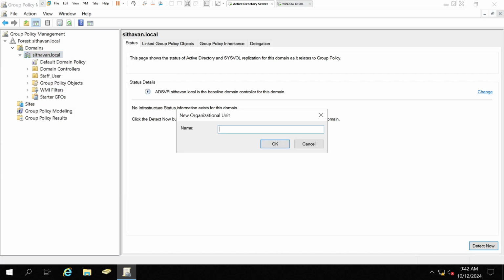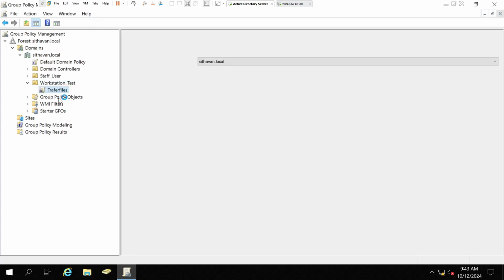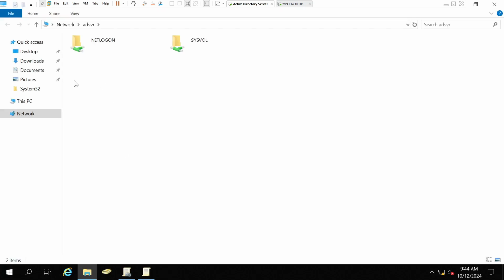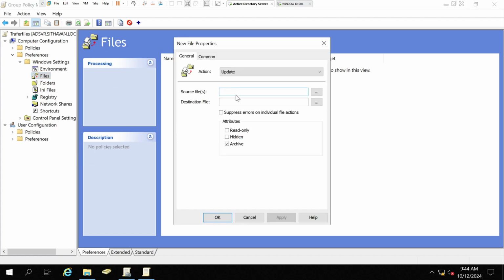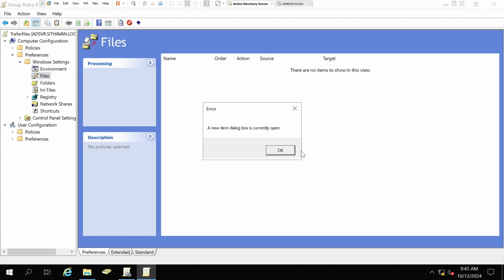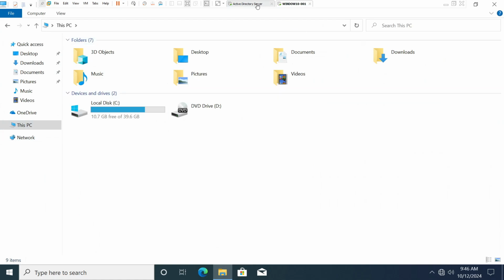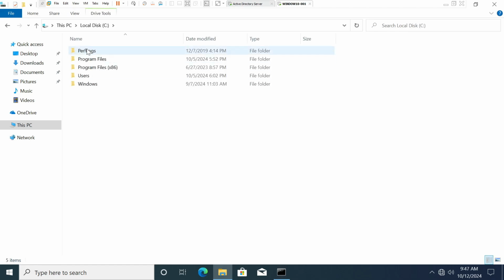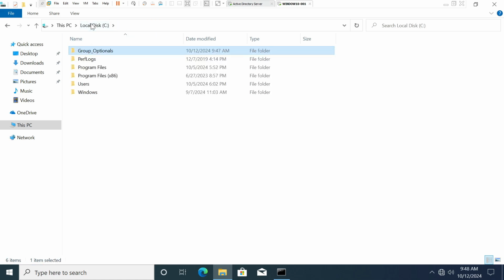How to transfer files to Client by GPO